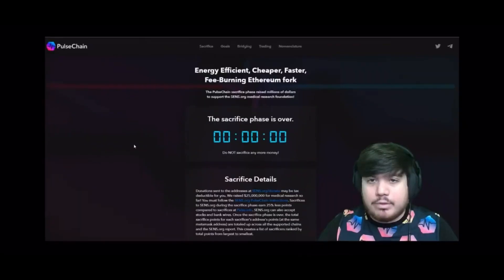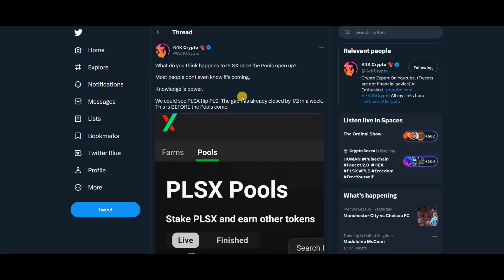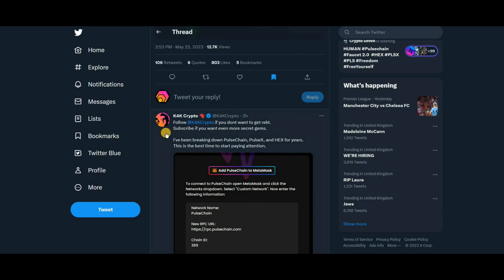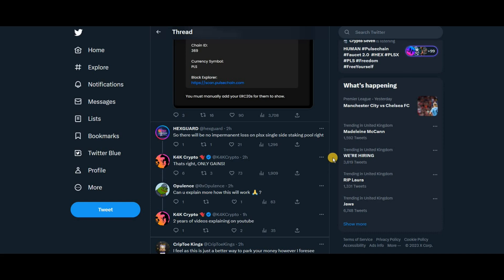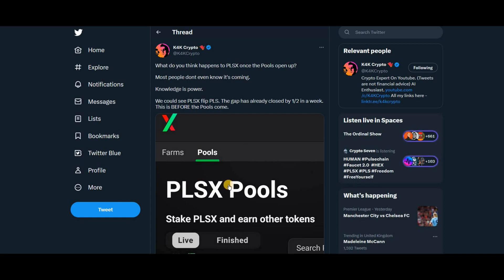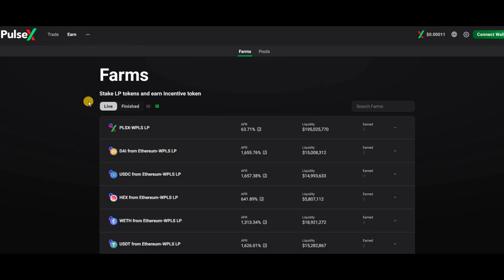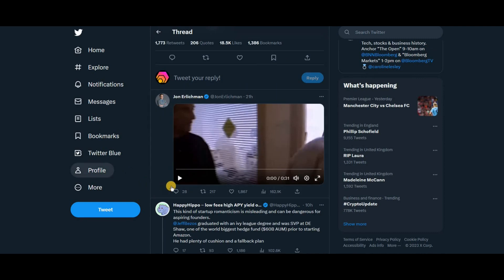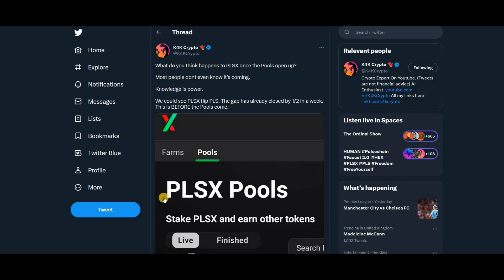When Will The Single Sided PLSX Staking Pools Open On The PulseX DEX?